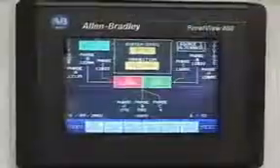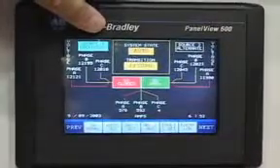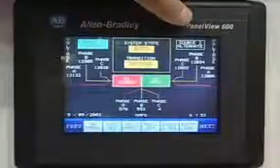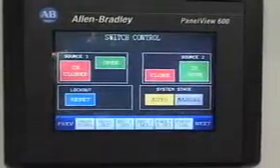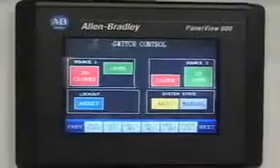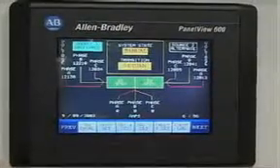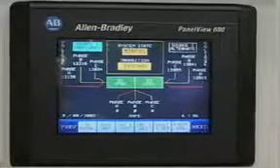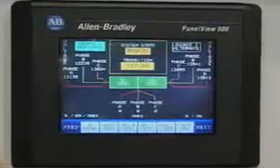automatic_transfer_control_MP4_